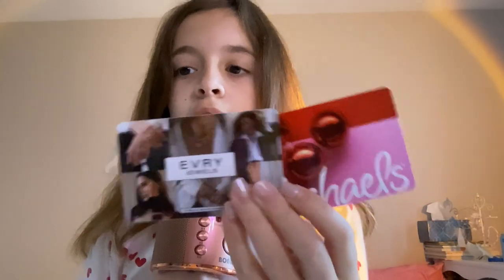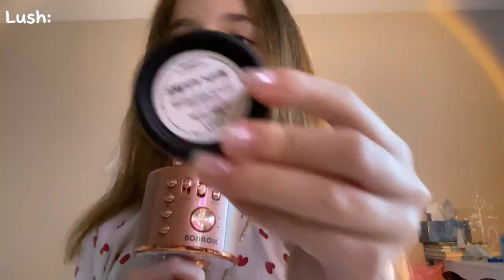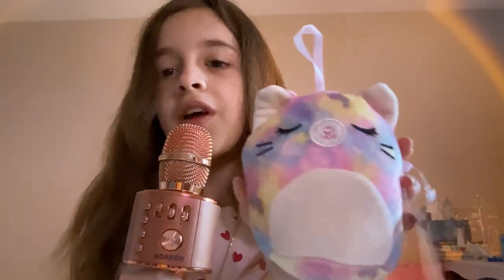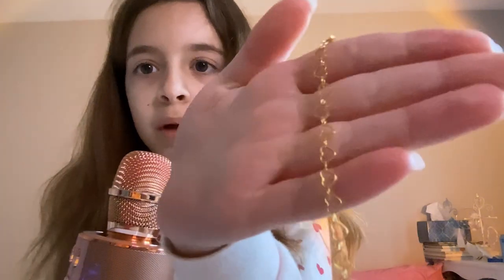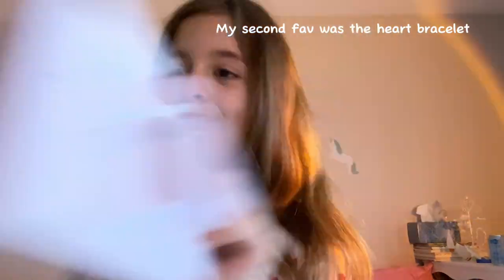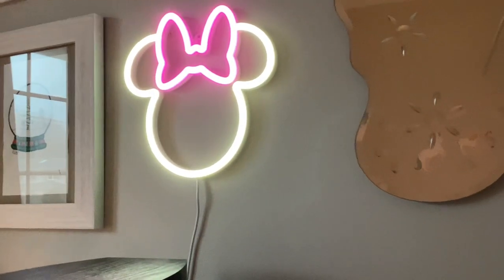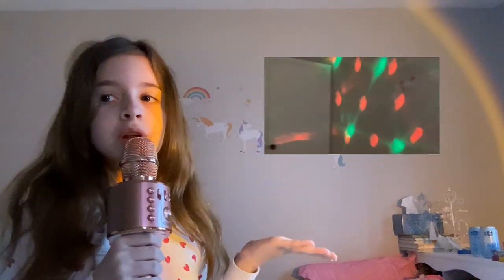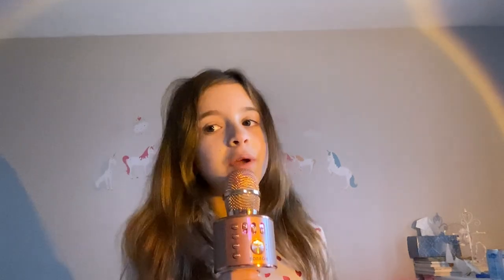Christmas haul 2023!